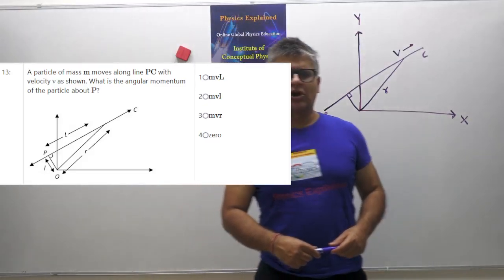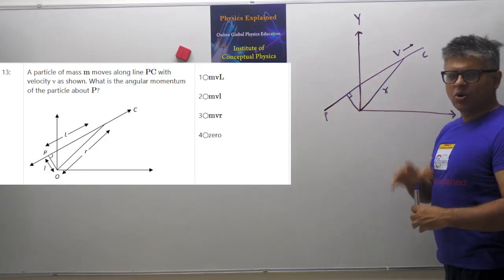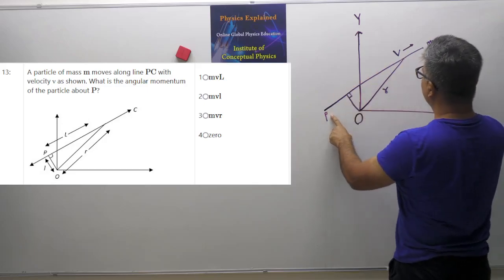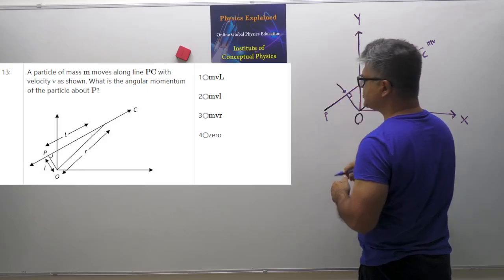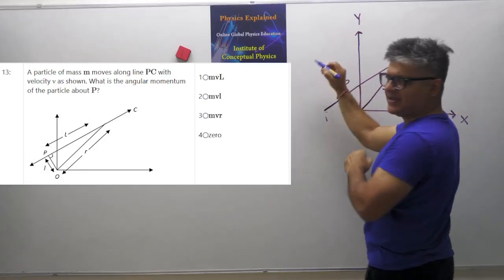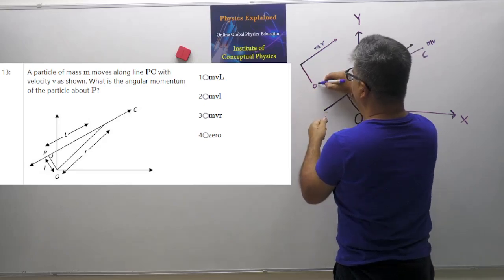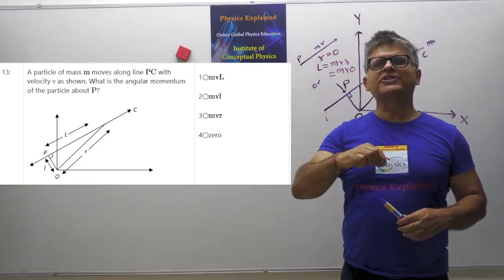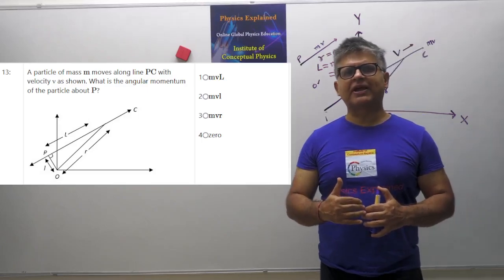Solve Angular Momentum Questions in Seconds for NEET Exam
Learn how to solve angular momentum questions in seconds for the NEET exam. This video provides a comprehensive guide on how to approach and solve angular momentum problems efficiently, helping you to save time and improve your scores. With step-by-step explanations and examples, you'll be able to understand the concepts of angular momentum and apply them to solve questions quickly. Whether you're a student looking to improve your physics skills or a NEET aspirant seeking to boost your exam preparation, this video is perfect for you. By the end of this video, you'll be able to solve angular momentum questions with ease and confidence, making you better prepared for the NEET exam.